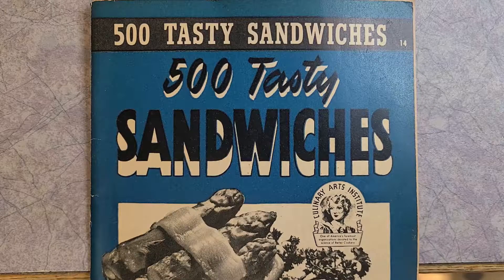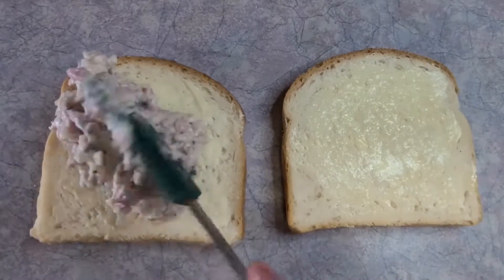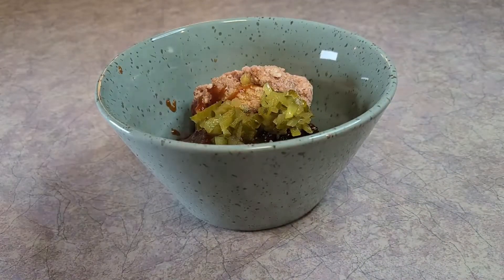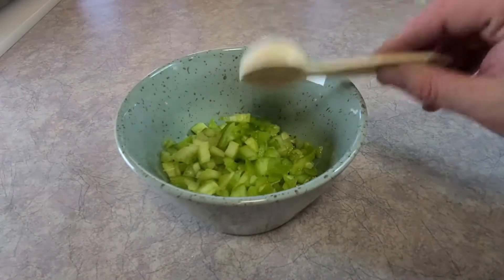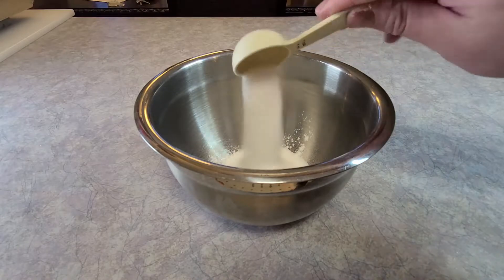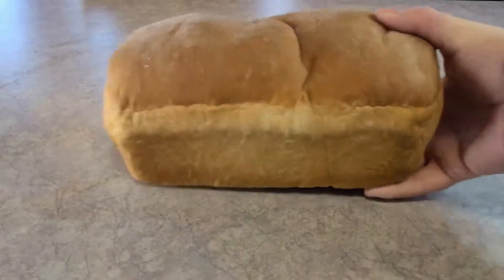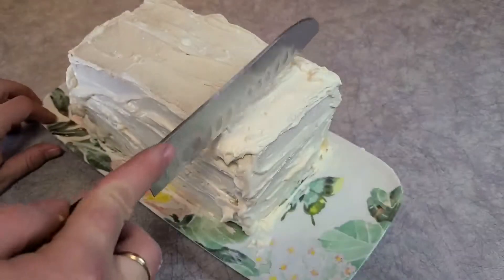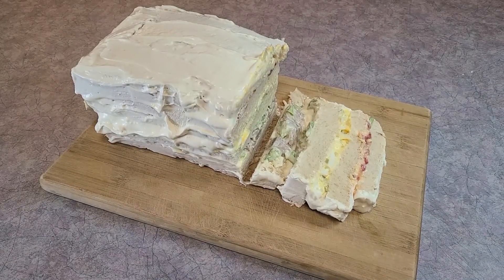How To Make Frosted Sandwich Loaf | 3 1940s Sandwich Recipes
I make and review 3 recipes from a 1940s book on sandwiches.